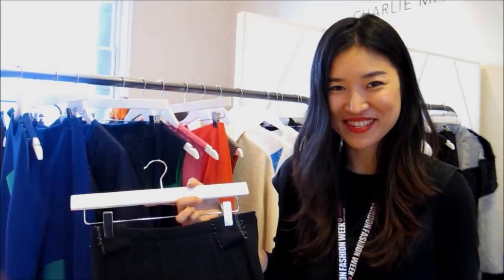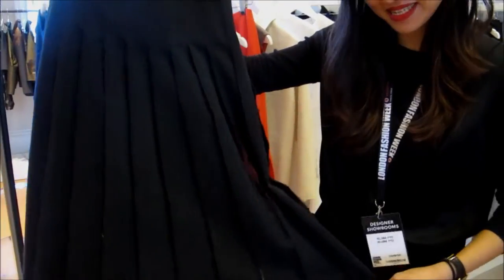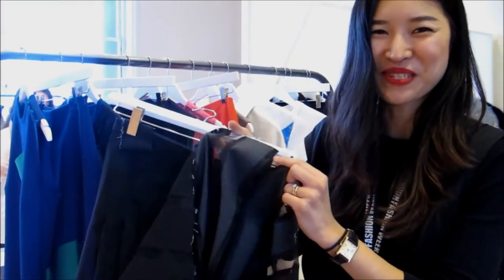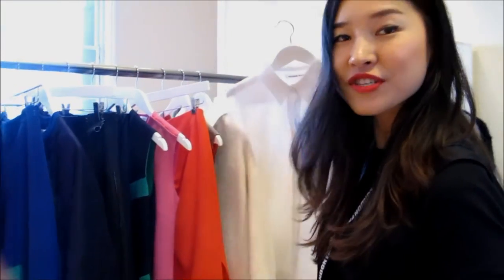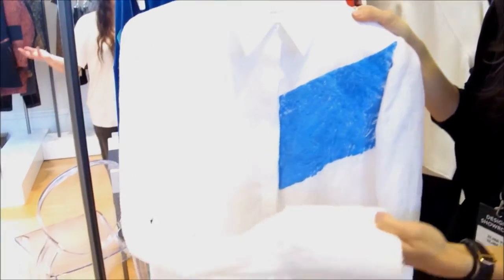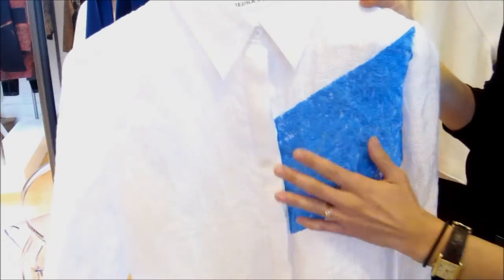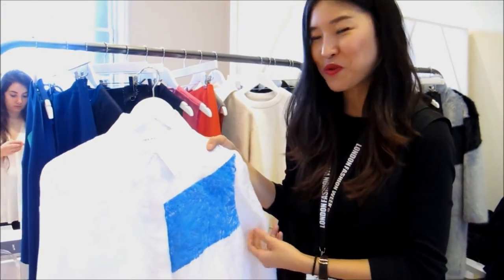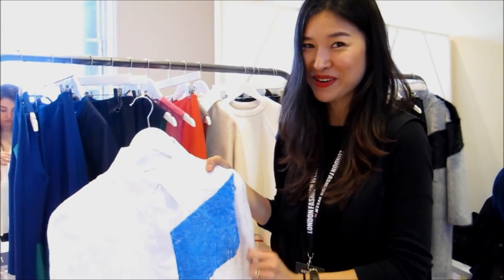Rejina Pyo AW14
Rejina Pyo explaining some unexpected, noteworthy bits about her new collection.